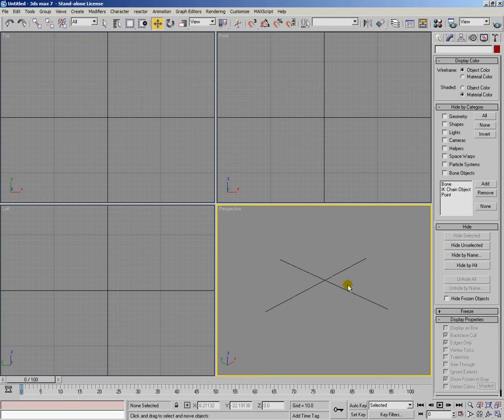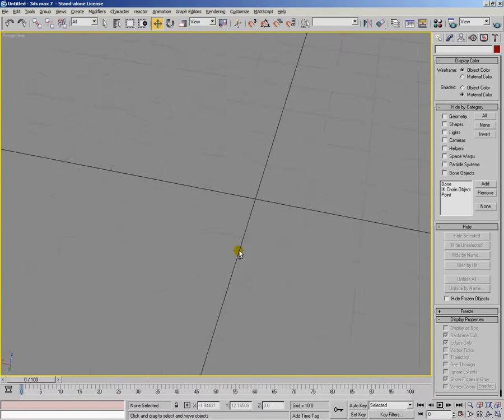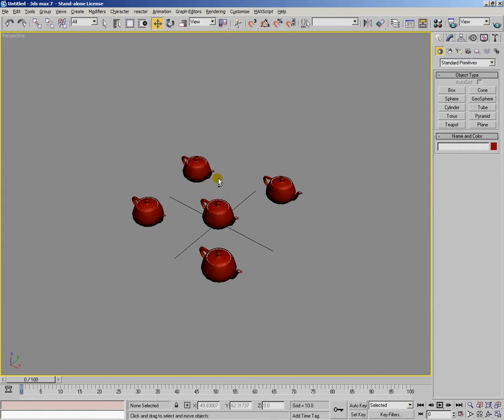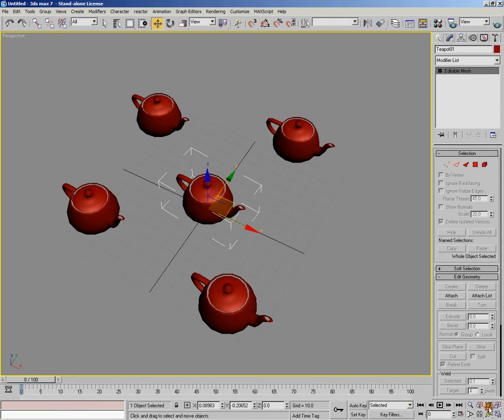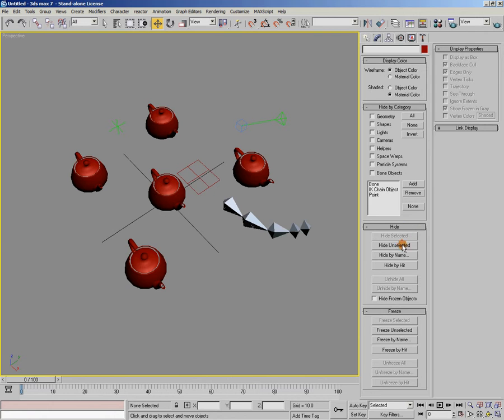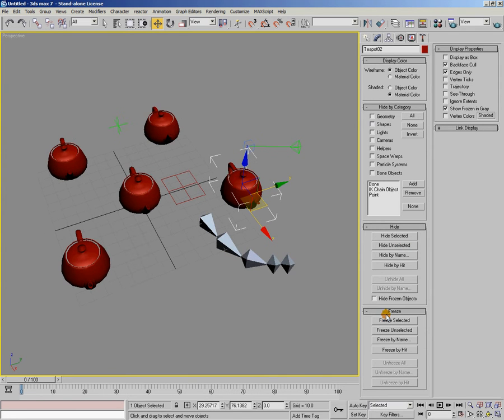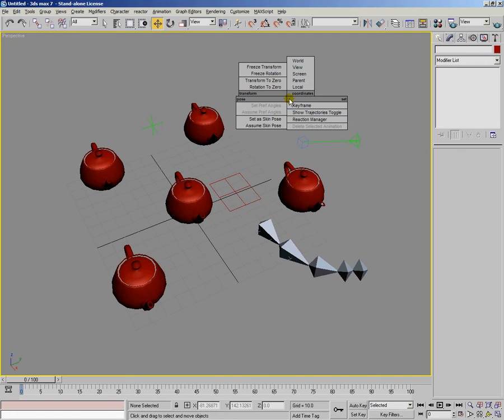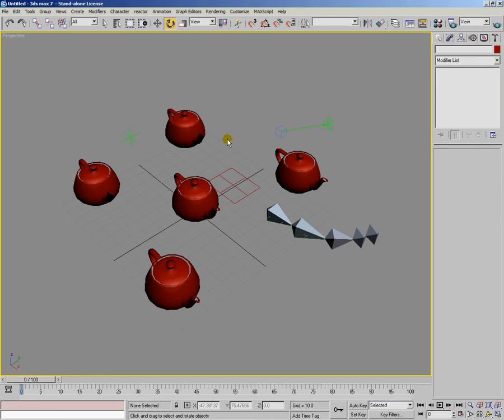3DSMax_Modeling_Part1_01_Scene_Navigation.avi